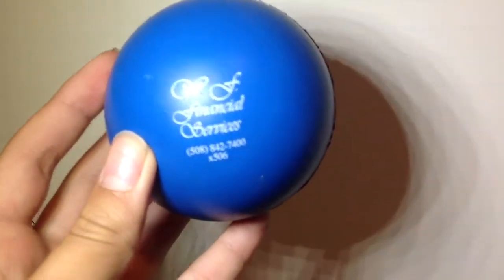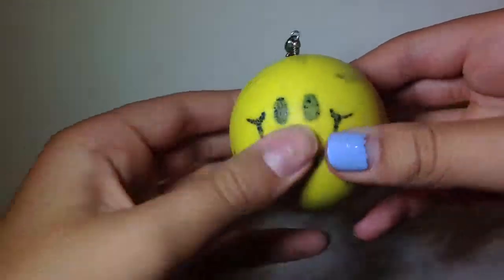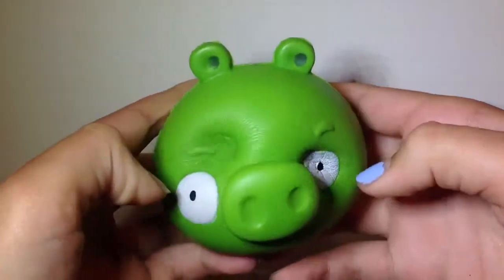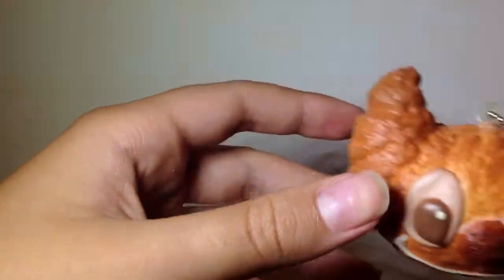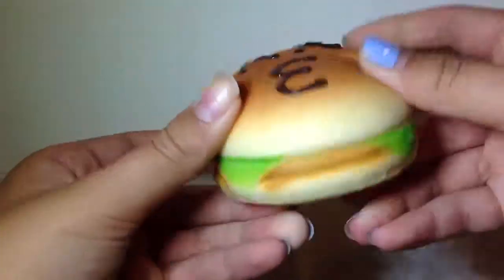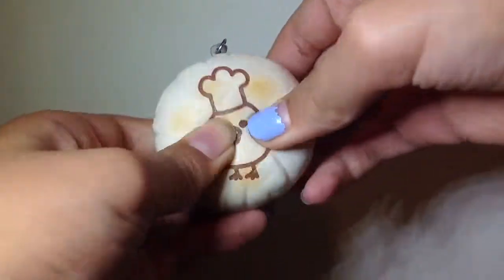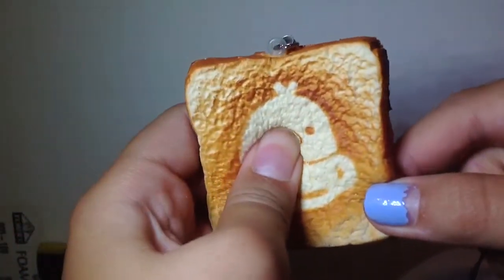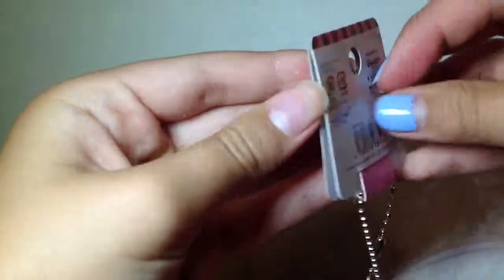My squishy collection!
(Polymer Clay Charms Collection).  Hope you guys enjoyed!